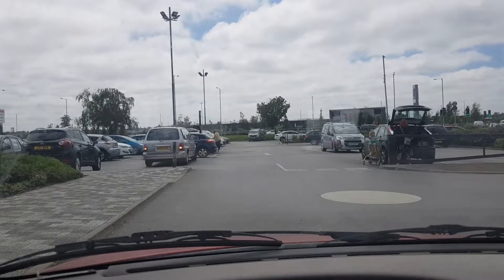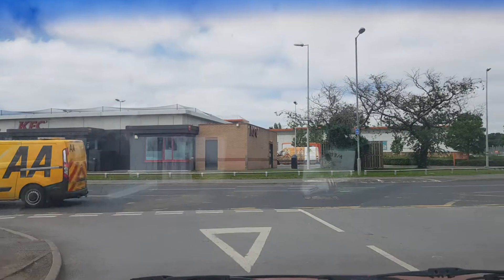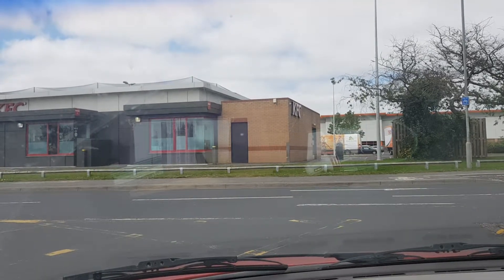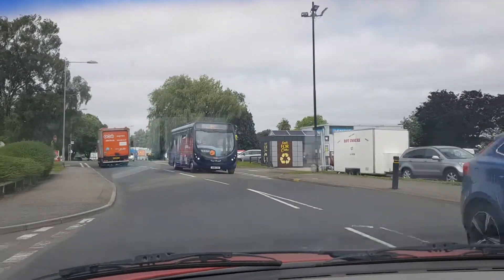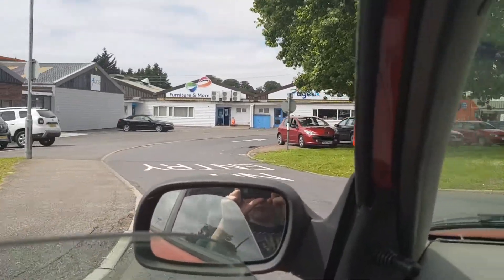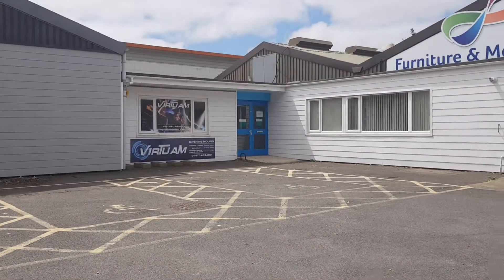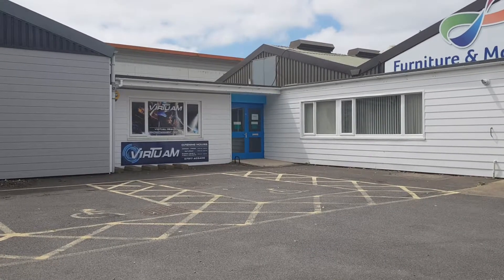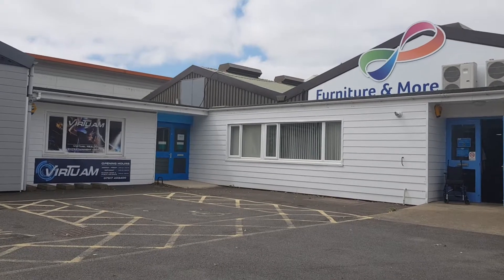VIRTUAM VR immersive game centre King's Lynn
How to locate Virtuam in King's Lynn Norfolk. King's Lynn VR 360 Centre